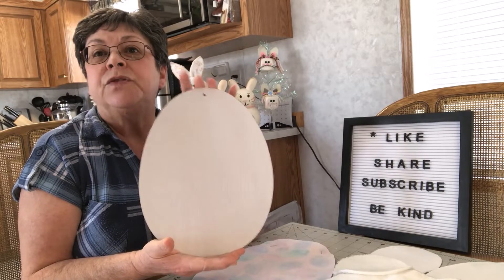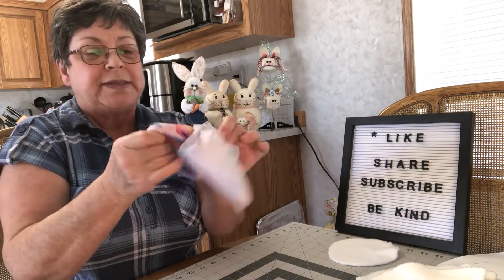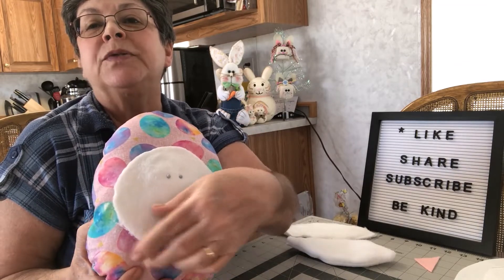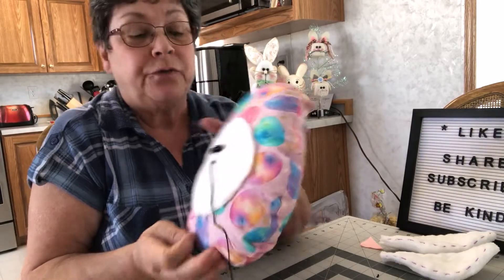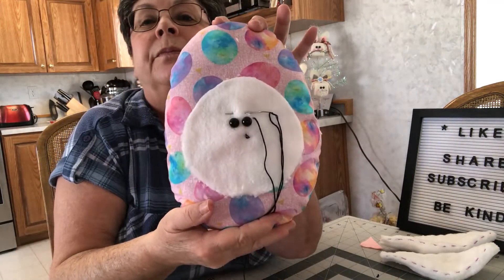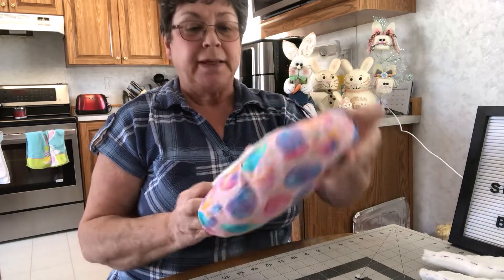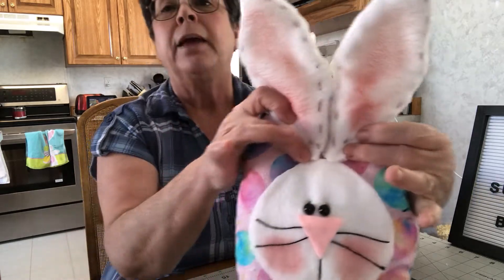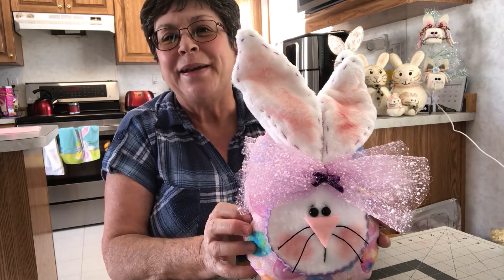Easter Egg Bunny Craft Tutorial | Easter Dollar Store Craft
Easter is getting closer and closer and I am just so excited!
This stuffed Easter Bunny craft is cute and soft.
I hope that you enjoy this craft, it was fun to make!

Supply List:
Material of choice for egg shape
Automotive cloth from Dollar Tree for face and ears
Poly stuffing
Black buttons for eyes
Black and purple embroidery floss
Pink felt for nose
Ric rac for trim around face
Ribbon for bow
Needle
Hot glue
Scissors
Sewing machine (if desired)
Blush.
*I watch a lot of Youtube videos and this was not my original idea, but I was inspired by one of the other great crafters.
Happy Crafting and Happy Easter